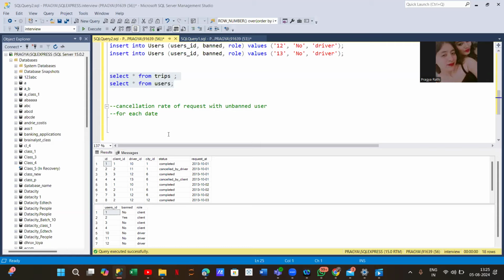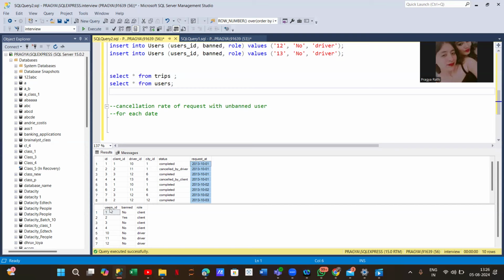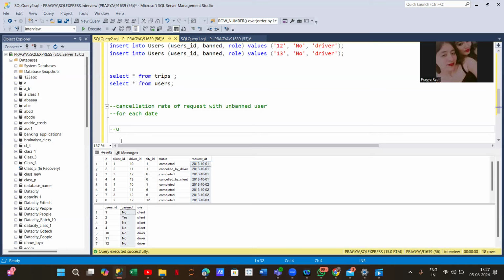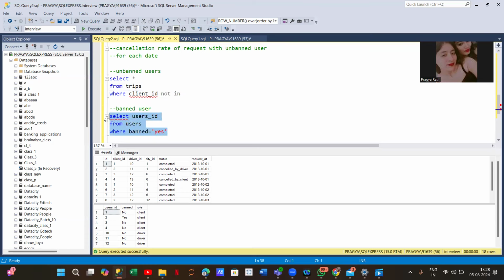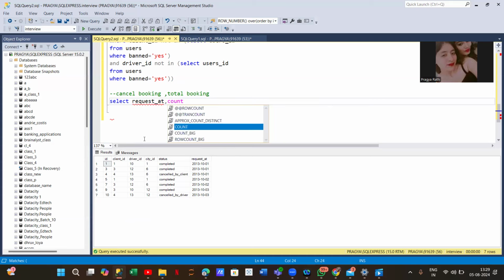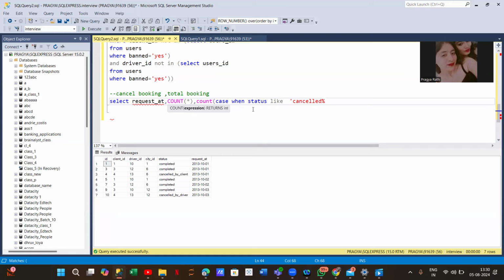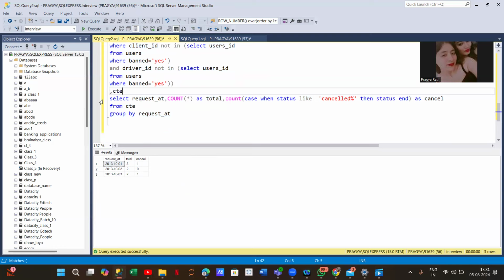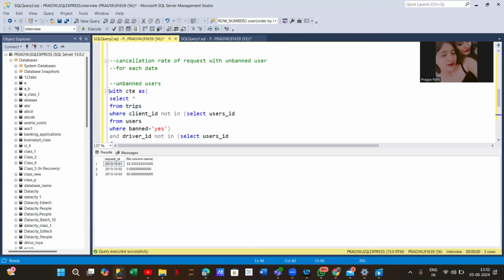Google Asked Scenario Based Question | Problem Solving SQL Series by Pragya Rathi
This Series is Created by Pragya Rathi & Durgesh Yadav and in this Series we will be dropping daily 1 Video on SQL Interview Questions asked in Product Based Companies.
Script-

Create table Trips (id int, client_id int, driver_id int, city_id int, status varchar(50),
request_at varchar(50));
insert into Trips (id, client_id, driver_id, city_id, status, request_at) values ('1', '1', '10', '1',
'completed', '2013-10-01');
insert into Trips (id, client_id, driver_id, city_id, status, request_at) values ('2', '2', '11', '1',
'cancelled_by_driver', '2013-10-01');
insert into Trips (id, client_id, driver_id, city_id, status, request_at) values ('3', '3', '12', '6',
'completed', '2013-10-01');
insert into Trips (id, client_id, driver_id, city_id, status, request_at) values ('4', '4', '13', '6',
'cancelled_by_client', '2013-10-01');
insert into Trips (id, client_id, driver_id, city_id, status, request_at) values ('5', '1', '10', '1',
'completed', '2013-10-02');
insert into Trips (id, client_id, driver_id, city_id, status, request_at) values ('6', '2', '11', '6',
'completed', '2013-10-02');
insert into Trips (id, client_id, driver_id, city_id, status, request_at) values ('7', '3', '12', '6',
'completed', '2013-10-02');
insert into Trips (id, client_id, driver_id, city_id, status, request_at) values ('8', '2', '12',
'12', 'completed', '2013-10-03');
insert into Trips (id, client_id, driver_id, city_id, status, request_at) values ('9', '3', '10',
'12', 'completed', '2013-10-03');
insert into Trips (id, client_id, driver_id, city_id, status, request_at) values ('10', '4', '13',
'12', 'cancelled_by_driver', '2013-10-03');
select * from trips ;

Users Table Script

Create table Users (users_id int, banned varchar(50), role varchar(50));
insert into Users (users_id, banned, role) values ('1', 'No', 'client');
insert into Users (users_id, banned, role) values ('2', 'Yes', 'client');
insert into Users (users_id, banned, role) values ('3', 'No', 'client');
insert into Users (users_id, banned, role) values ('4', 'No', 'client');
insert into Users (users_id, banned, role) values ('10', 'No', 'driver');
insert into Users (users_id, banned, role) values ('11', 'No', 'driver');
insert into Users (users_id, banned, role) values ('12', 'No', 'driver');
insert into Users (users_id, banned, role) values ('13', 'No', 'driver');